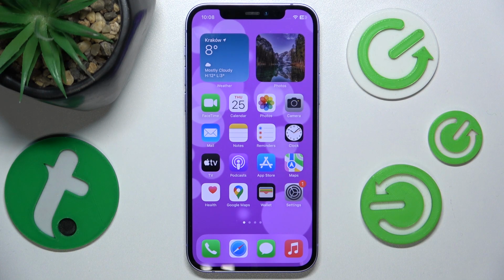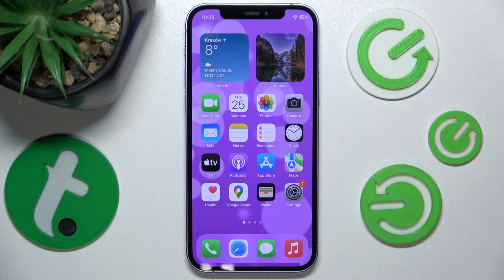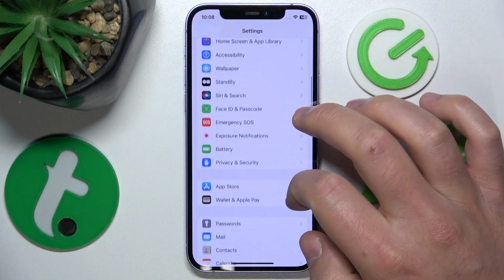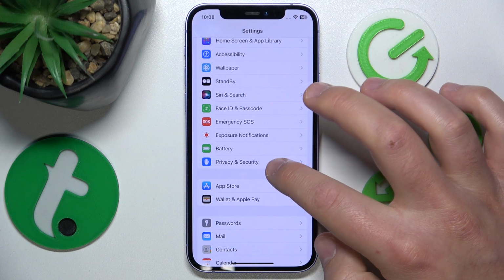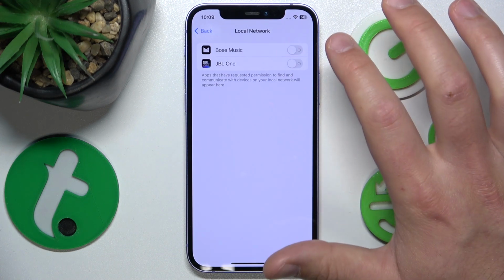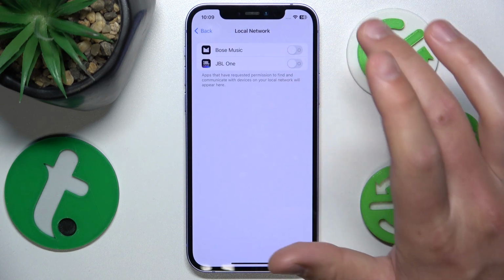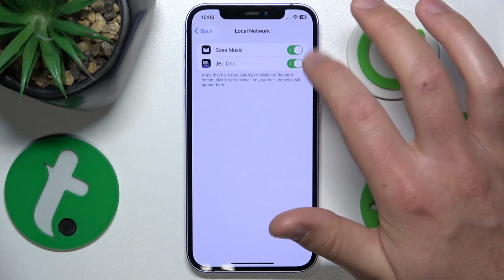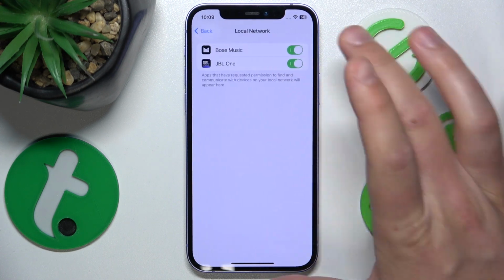How to Check Which Applications Have Acces to Your Local Network on iPhone?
Find out more:
In this tutorial, we'll guide you through the process of checking which applications have access to your local network on your iPhone, empowering you to protect your network security and privacy. With apps increasingly relying on network access for various functionalities, it's essential to review and manage app permissions regularly. Follow our step-by-step instructions to access the settings, view app permissions for local network access, and adjust permissions as needed to ensure the security of your device and data.

Why is it important to check which applications have access to your local network on your iPhone?
Can you explain the potential risks associated with granting apps access to your local network?
What types of data or functionalities can apps access through local network permissions?
How can users access the settings to view app permissions for local network access on their iPhone?
Are there any indicators or signs that suggest an app may be accessing the local network without explicit permission?